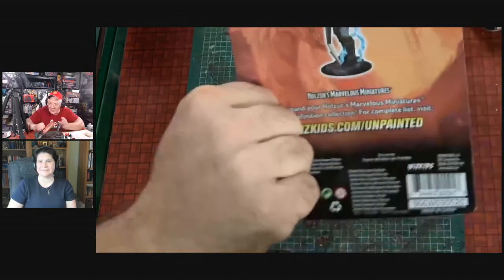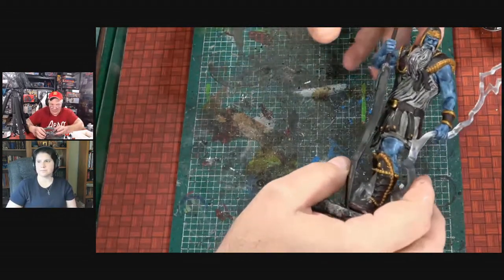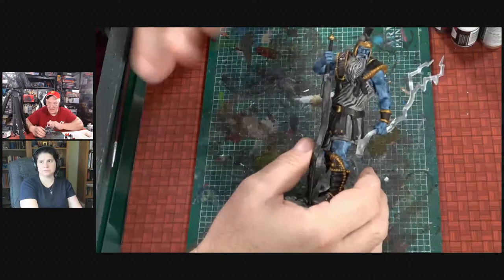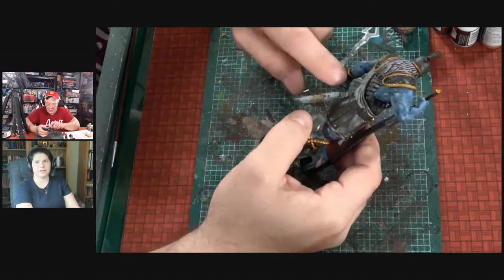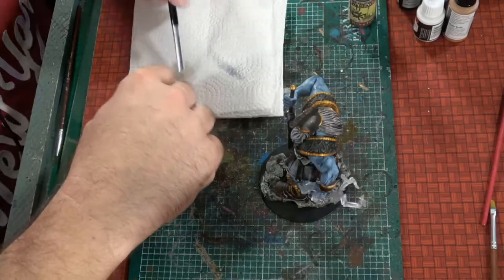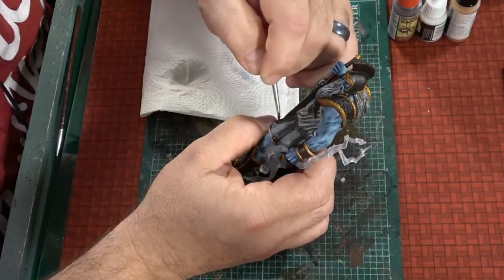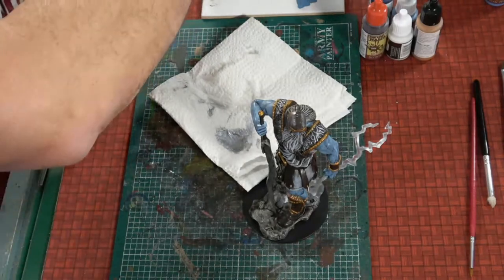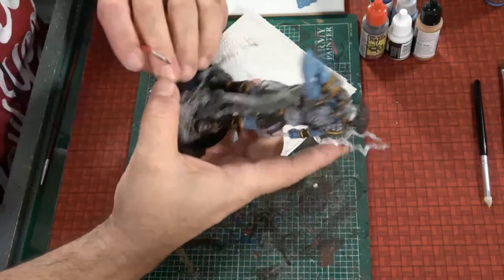Rob Paints Wizkids Storm Giant Live!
Paint along live with Rob as this week doing the Storm Giant!